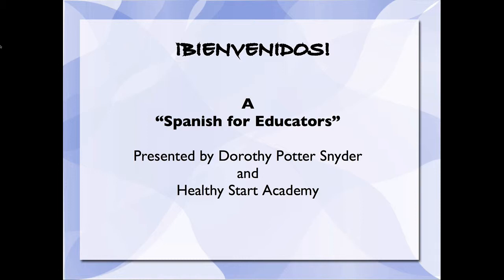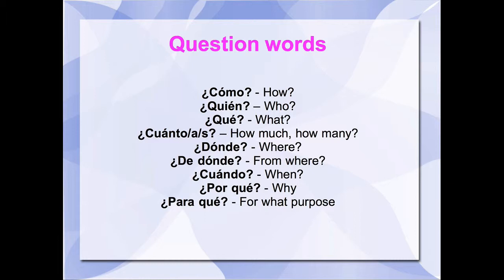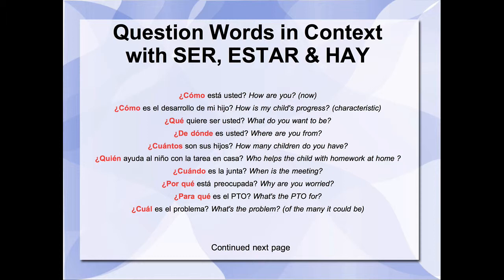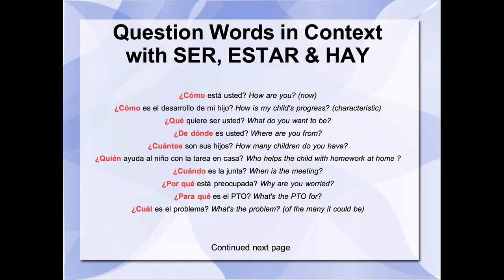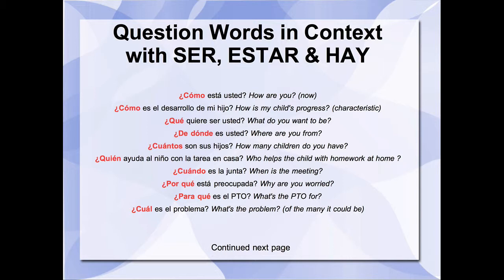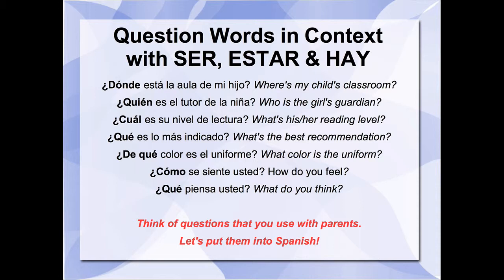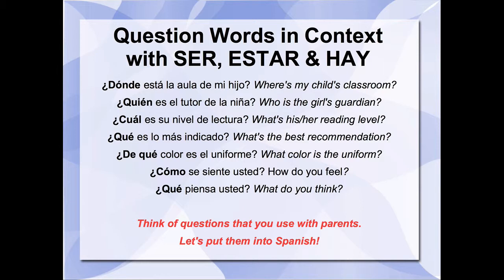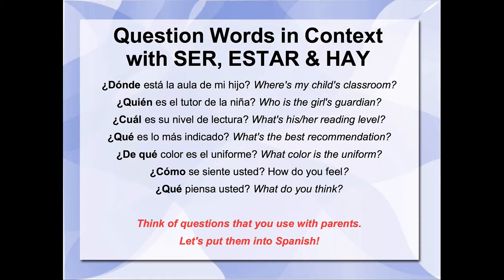Spanish Question Words for Educators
A review of Spanish question words. Pronunciation, concepts and some sample sentences.